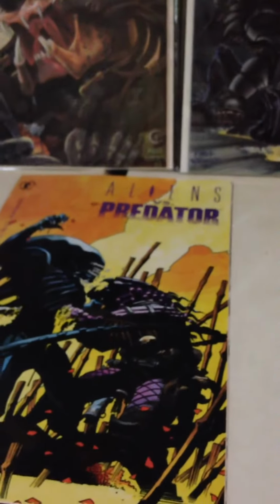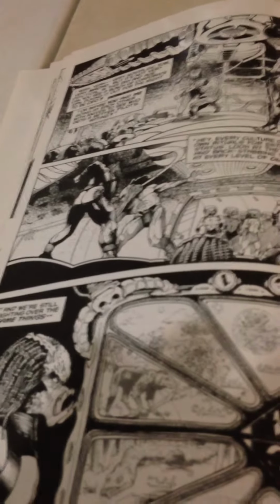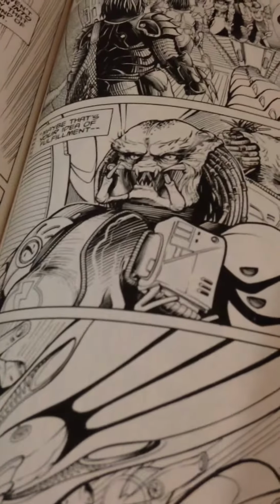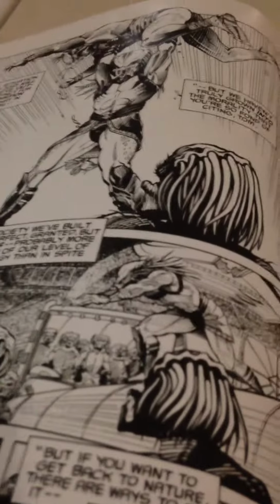Comic Book Geek / Nerd Episode 2 Aliens vs. Predator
Aliens vs. Predator